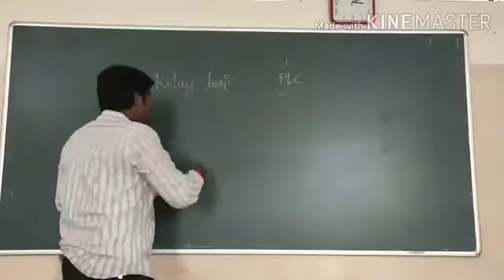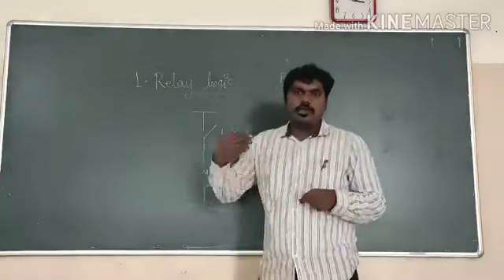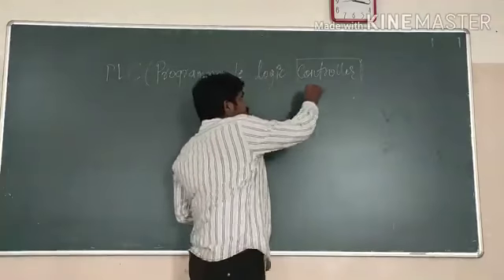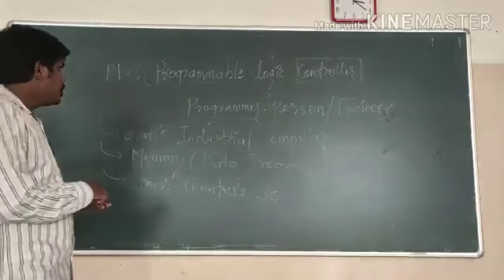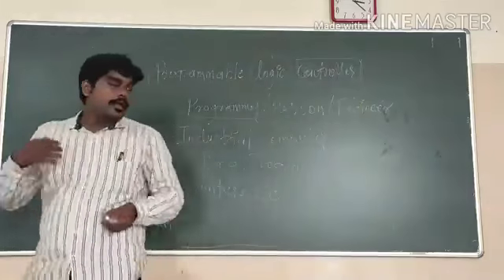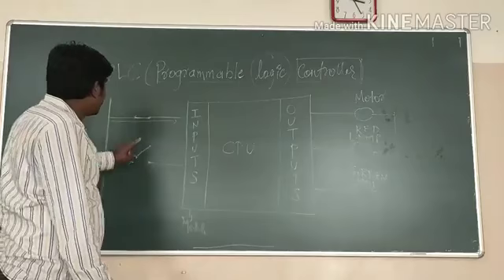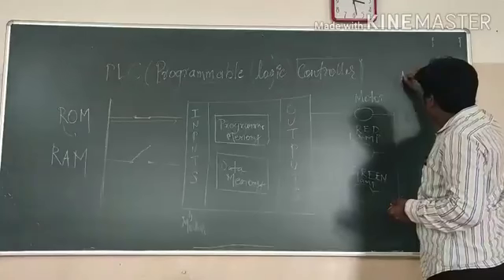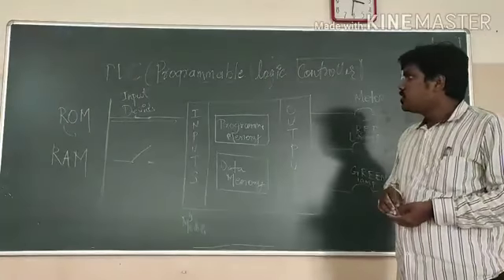ATCFOEM_ELECTRICAL_BE_PLC & SCADA_LECTURE NO.05_INTRODUCTION TO PLC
INTRODUCTION TO PLC